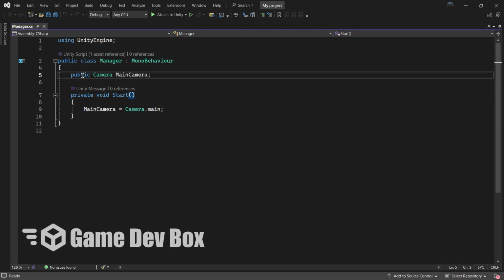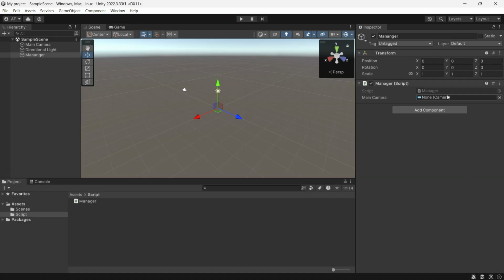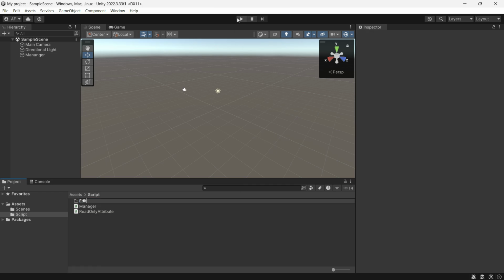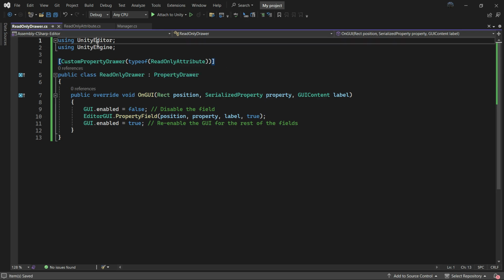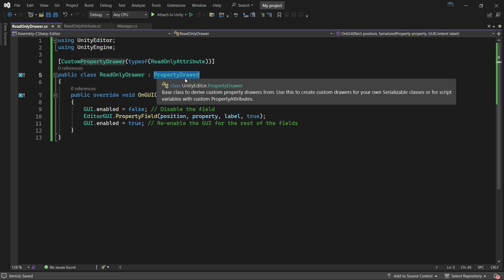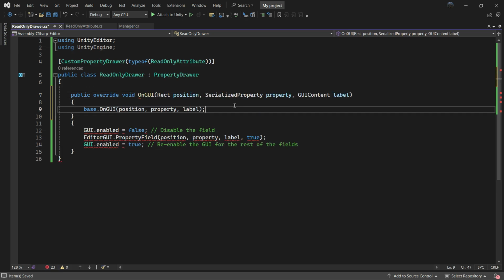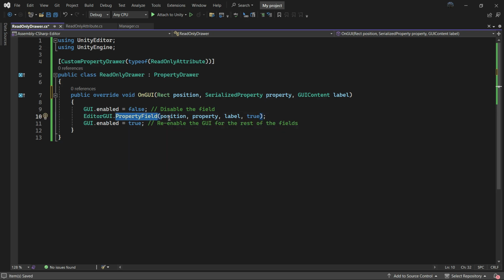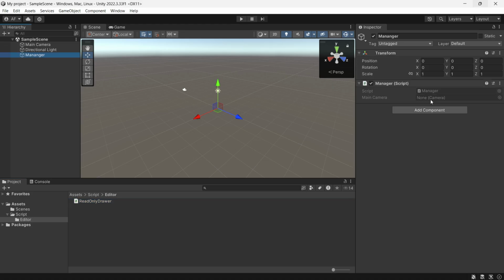Simple Read-Only Attribute In Inspector - Unity Editor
You can create a custom property drawer to make fields read-only in the Inspector. Simply make an Attribute to use it anywhere.